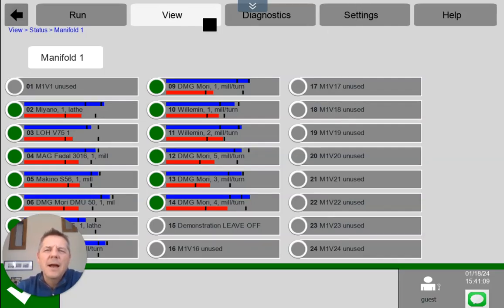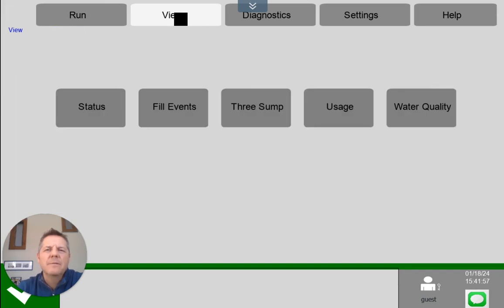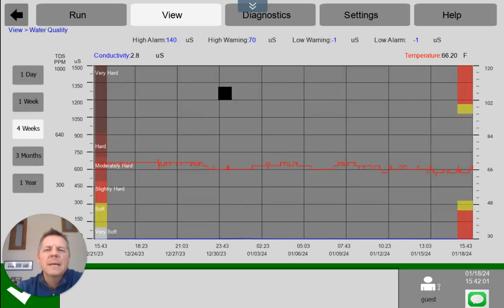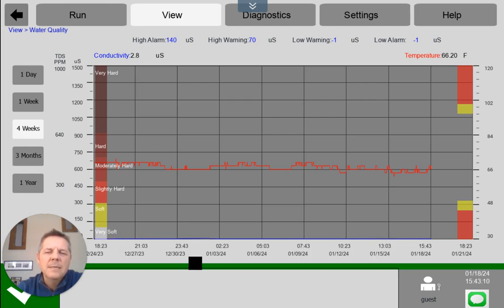168 Manufacturing FullShop HMI: Water Quality Analysis